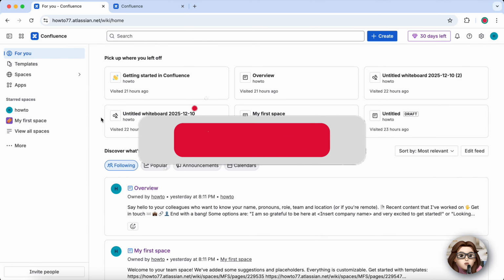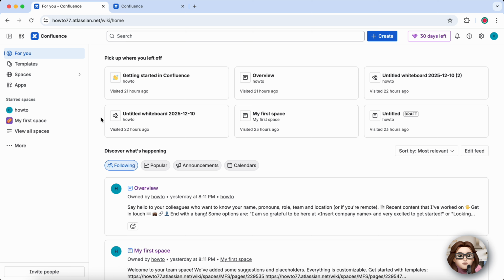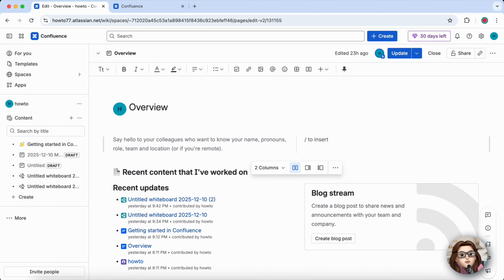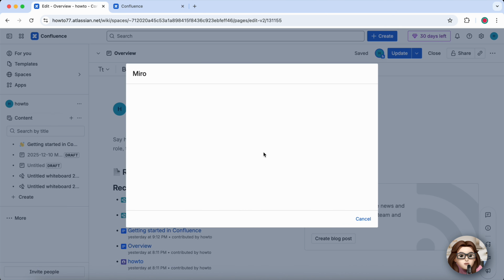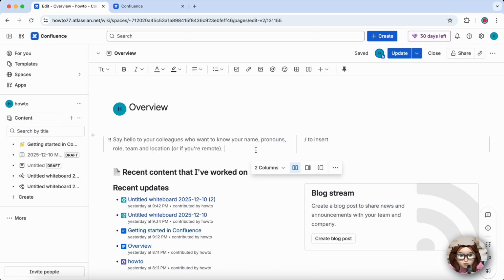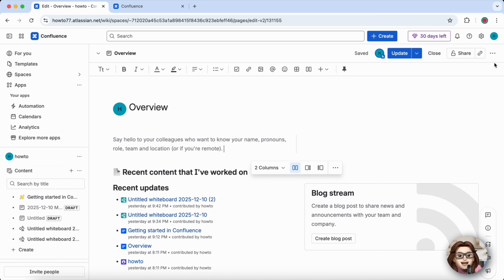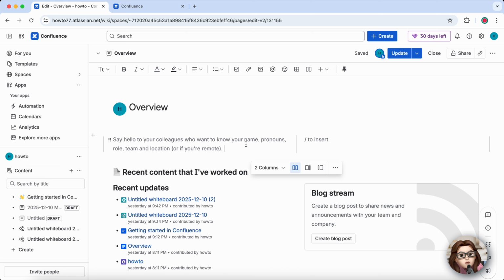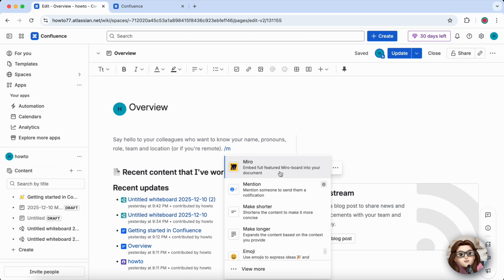How to Embed Miro Board in Confluence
Embedding a Miro board inside Confluence is one of the easiest ways to enhance team collaboration, streamline project workflows, and bring visual brainstorming directly into your documentation space. In this tutorial, you’ll learn exactly how to embed any Miro board into a Confluence page in just a few clicks. Whether you're managing product roadmaps, sprint planning, brainstorming sessions, or visual strategy maps, this guide will help you integrate everything seamlessly.

Many teams struggle with switching between tools while working on shared documentation. Miro offers visual whiteboards, while Confluence is your central knowledge hub. Embedding the two together saves time, reduces friction, and keeps your work perfectly synchronized in one place. In this video, we’ll walk through how to locate your Miro board’s embed settings, how to use the Confluence macro, and how to adjust the display settings so your board appears clean, accessible, and fully interactive.

You’ll also learn what to do if the Miro widget does not appear, how to troubleshoot permissions, and how to ensure your team members can access the board without running into login blocks. We’ll cover the difference between embedding with a link versus using the official Miro widget macro, and which method is best depending on your use case.

By the end of this tutorial, you’ll have a fully embedded Miro board that you can zoom, drag, edit (if your permissions allow), and share with your entire workspace. It’s perfect for agile teams, designers, project managers, educators, and anyone who wants to create a more interactive Confluence experience.

If your team uses Confluence daily, embedding Miro will make your pages more dynamic and engaging. Instead of uploading screenshots or static diagrams, you’ll be able to display live boards that update automatically. This means no more manual updates, no more outdated visuals, and no more confusion about version control.

This quick walkthrough is ideal for beginners and advanced Confluence users alike. Even if you’ve never used macros or embed codes before, this video will guide you step-by-step so you can set everything up smoothly.

Your support helps us keep creating helpful, easy-to-follow workflow tutorials!

This video shows you How to Embed Miro Board in Confluence Easily! Watch this Video till the end to learn How to Embed Miro Board in Confluence.

Were you able to figure out How to Embed Miro Board in Confluence? Share this with your friends who want How to Embed Miro Board in Confluence.

Problem Solved in this Video-:

What Do you Think of How to Embed Miro Board in Confluence?